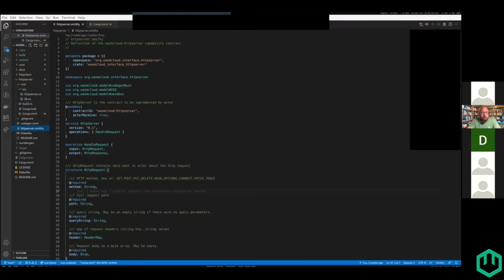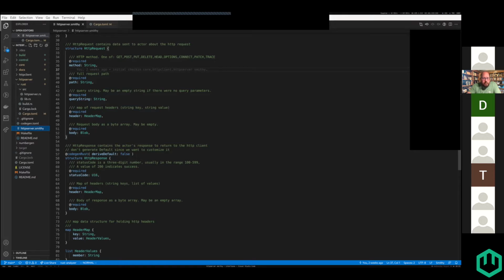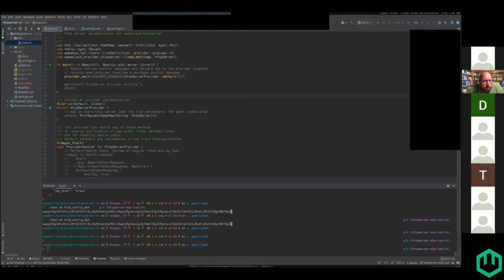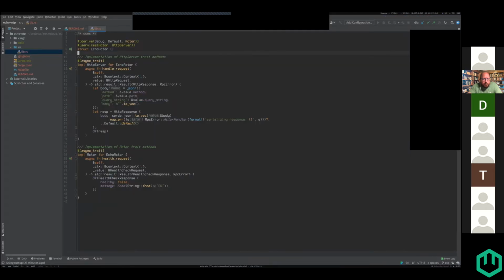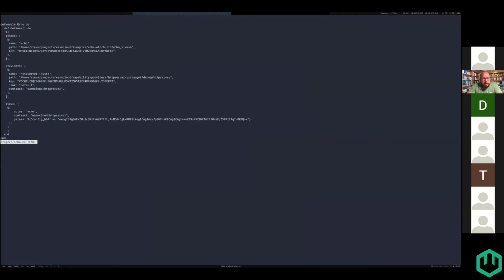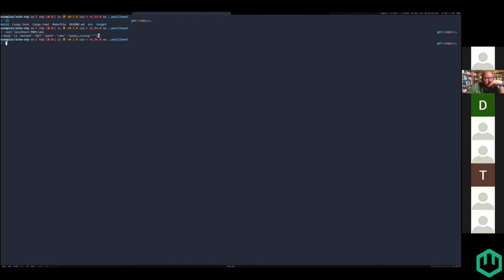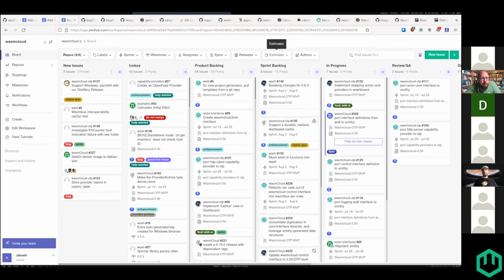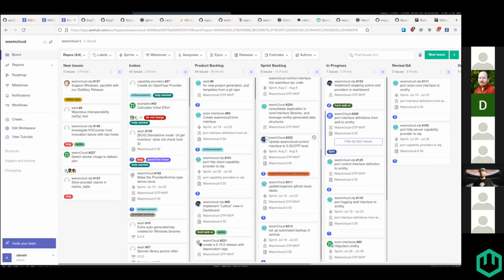wasmCloud: Smithy Interface Demo, Sprint Update - 08/04/2021 Community Call